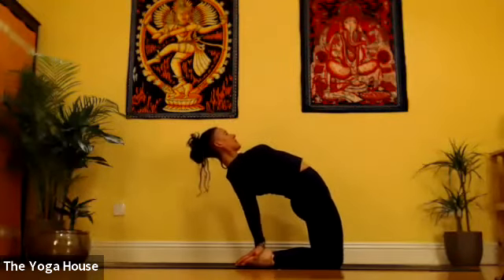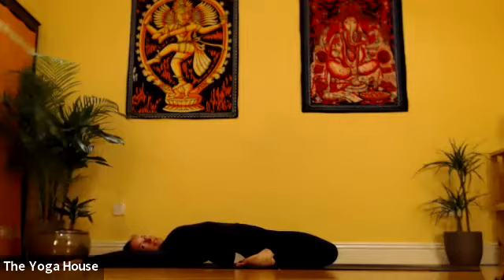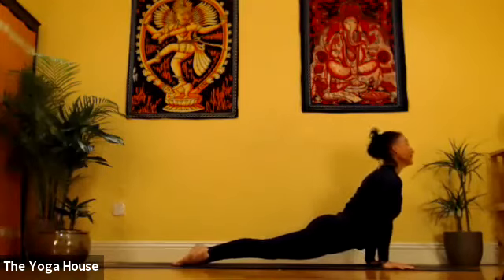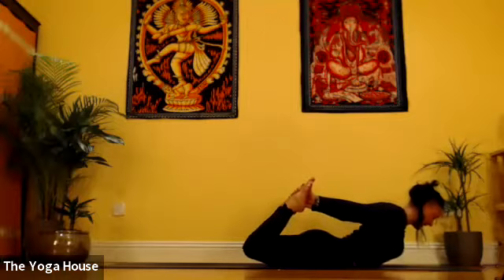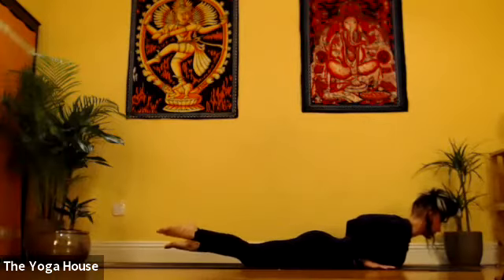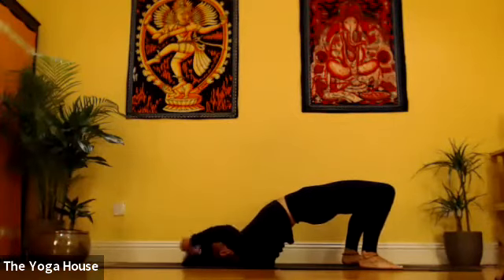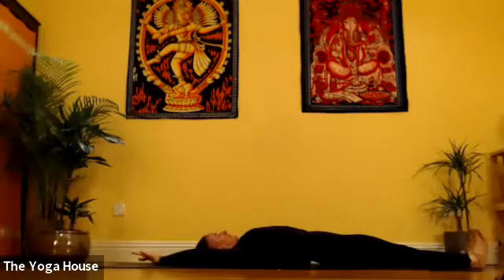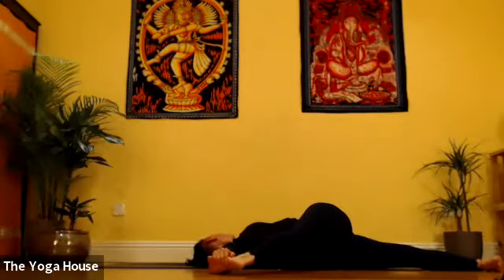backbends & counters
This offering is a set of backbends balanced with some forward flexion for easeful countering. make sure you are warmed up first and have a good grasp of safe backbending. remember: always try NEVER force! hope you enjoy.